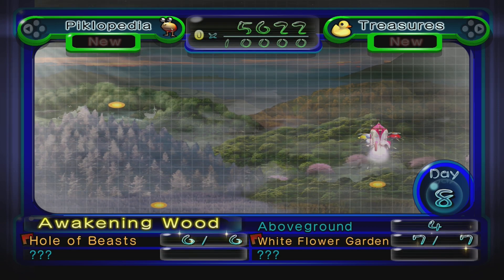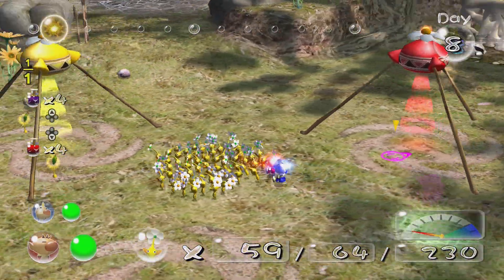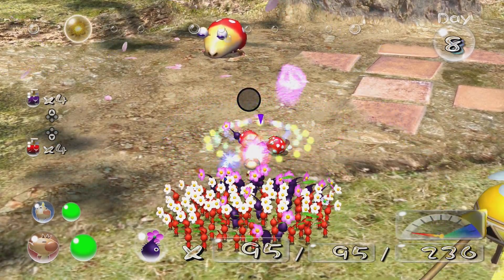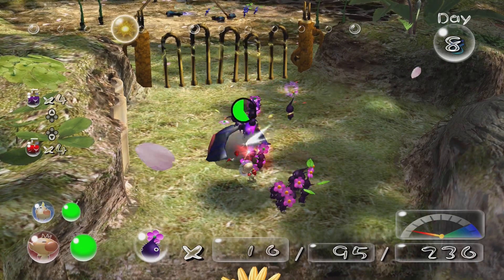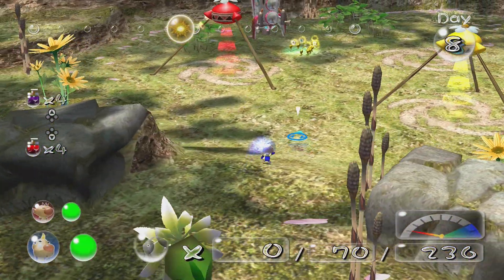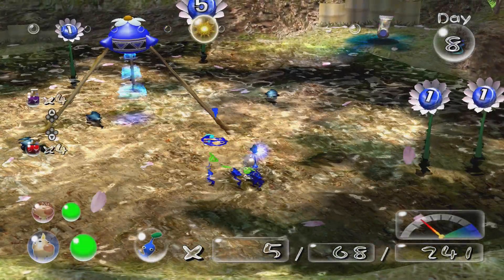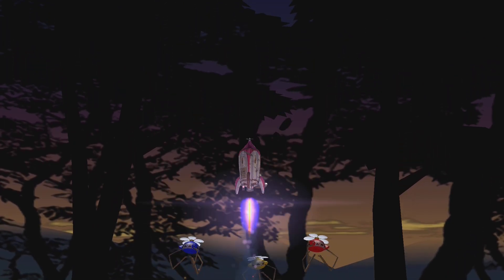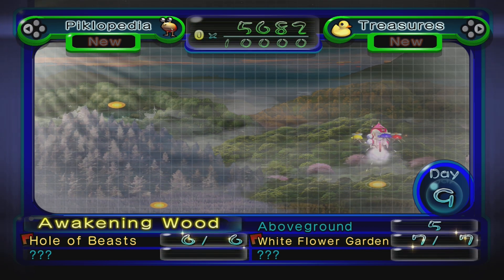Seabound | Pikmin 2 - Episode 9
We return to the Awakening Wood and discover a new Pikmin type.